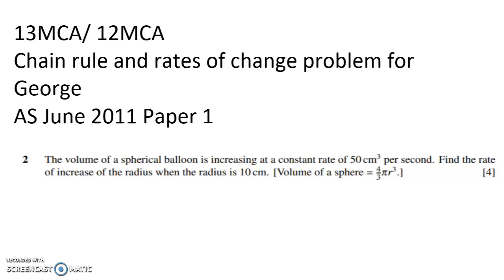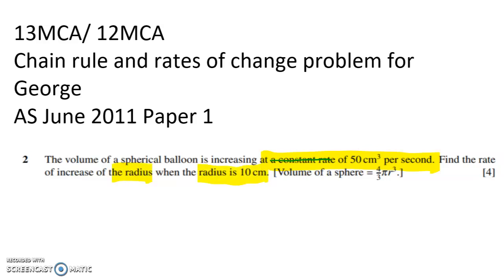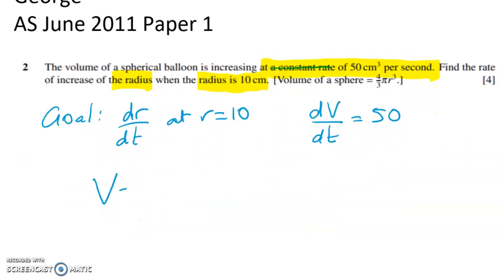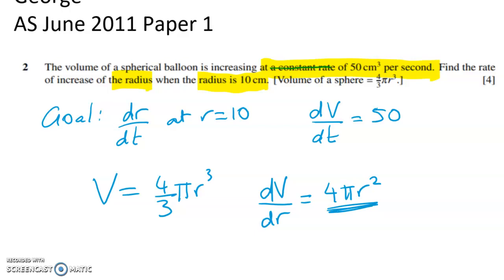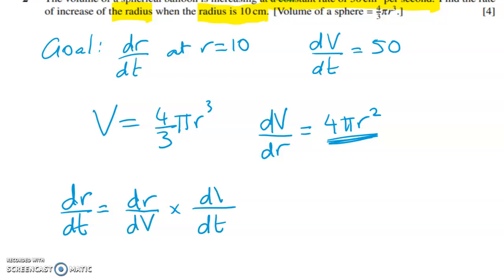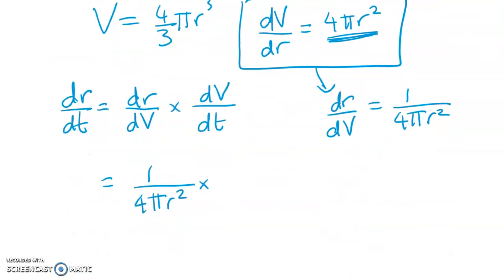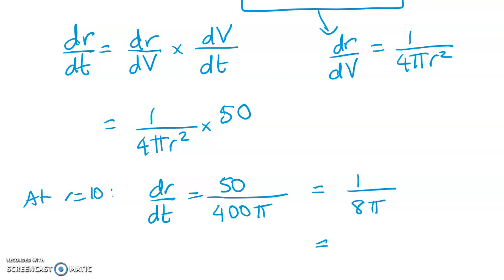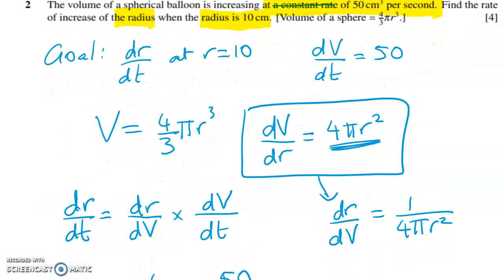12MCA/13MCA AS Chain rule problem for George June 2011 Q2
Volume of a balloon increasing at a constant rate. Find rate of increase of radius when radius is 10 cm